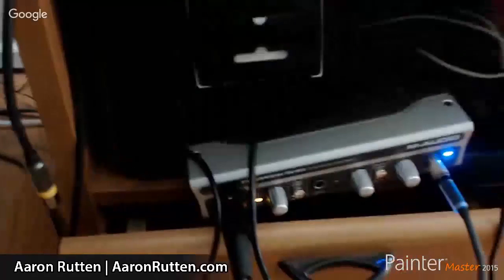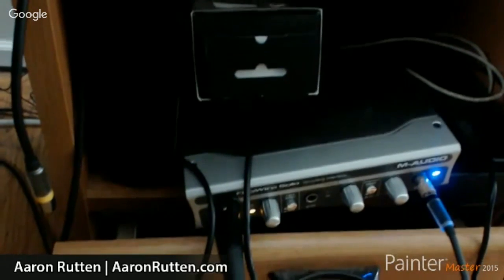Audio Recording Preferences (YouTube Artist Hangout)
A clip from the YouTube Artist Hangout with Lawrence Mann and Aaron Rutten. Aired on October 21st, 2015.